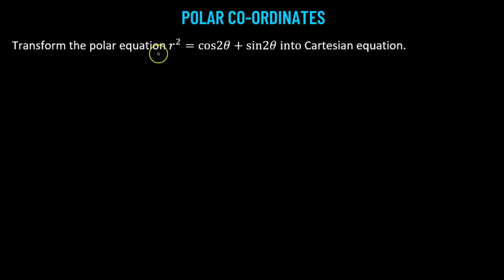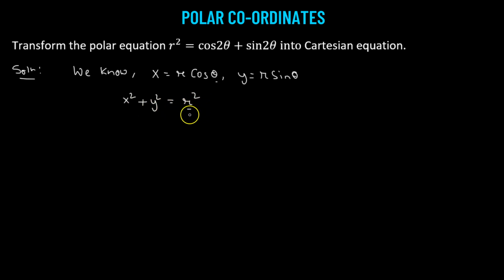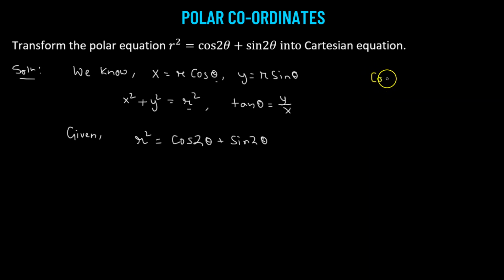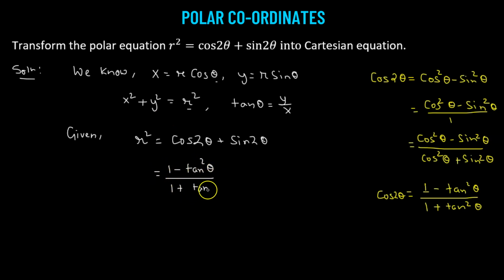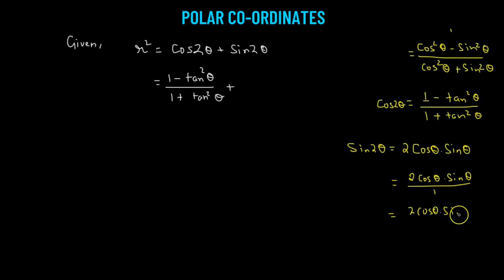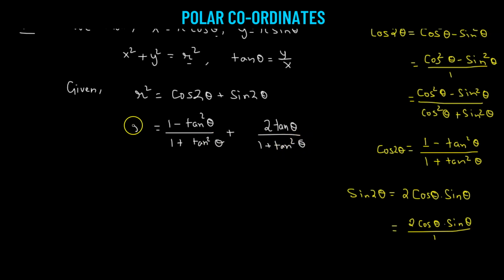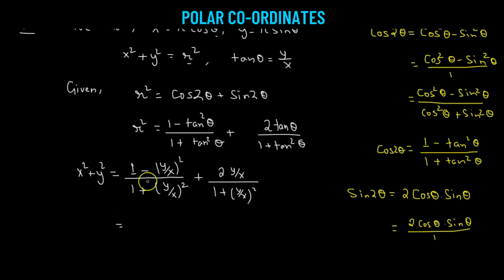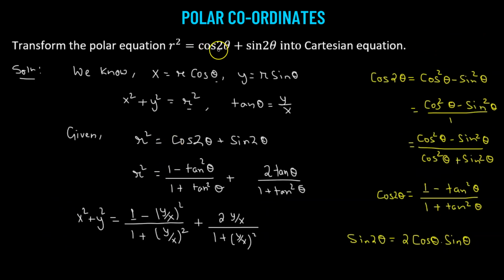22 | Points and their Co-ordinates | Polar Co-ordinates - Worked Out Problem